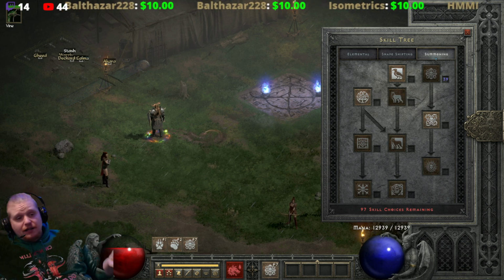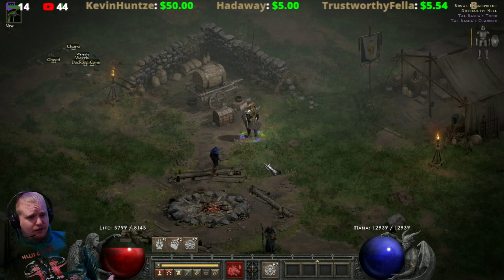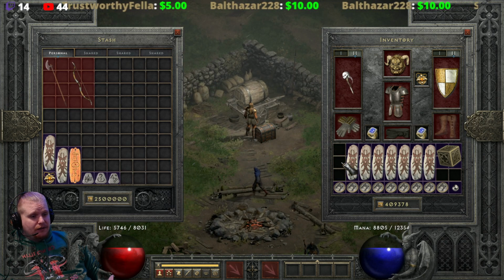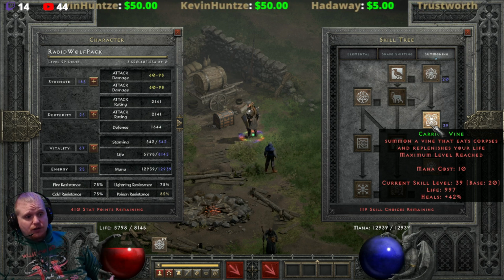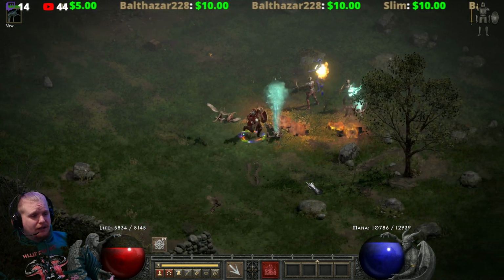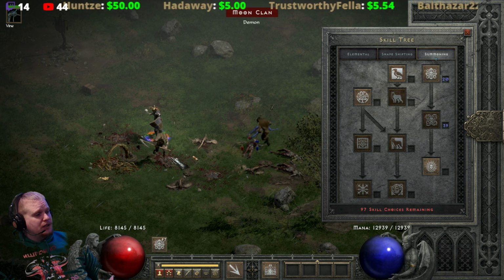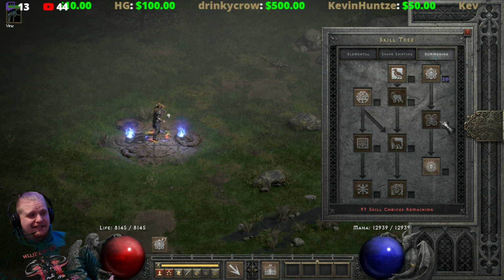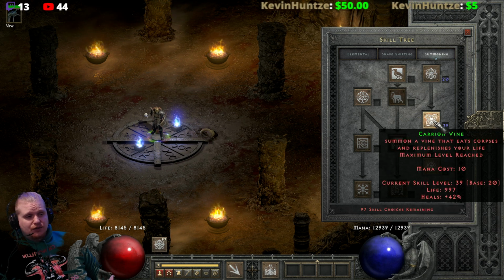D2R Skills & Abilities - Carrion Vine, Summoning (Druid)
Hello Guys and Gals Today I am going to go over the Druid Summoning Skill, Carrion Vine.